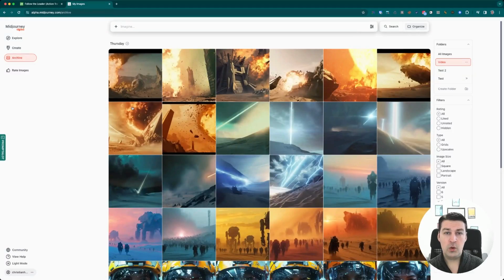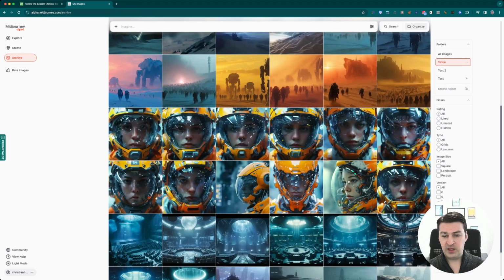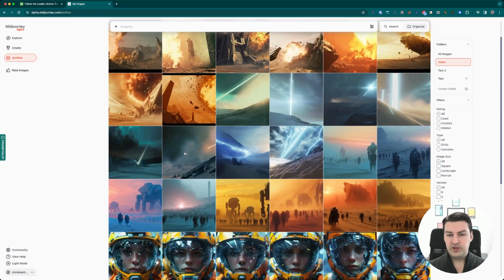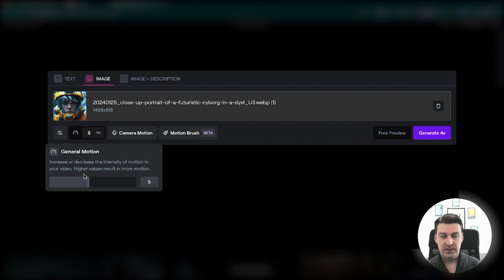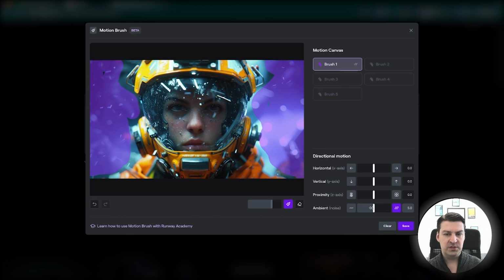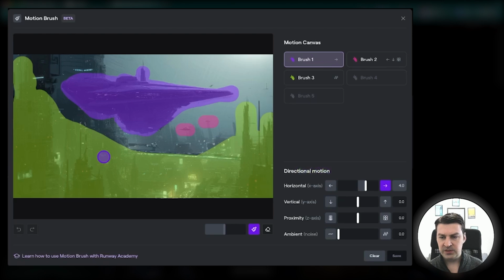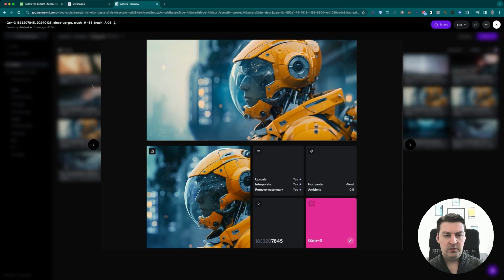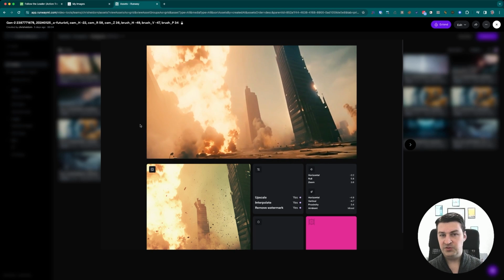Control EVERYTHING with Multiple Motion Brushes in Runway Gen-2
🎬🍿 AI Film-Making COURSE ?? JOIN the waiting list

If Midjourney's been able to dazzle you over the past 1.5 years, then you're not alone.

Anyone who's gotten really deep into AI art has undoubtedly dreamt of bringing their very own stories to life.

Let's face it. AI image generation is going to transform the entertainment industry.

There's absolutely no doubt about it.

Many of us have already experimented with AI animation and possibly even full AI trailers in the past year.

Gen-2 by Runway and Pika were already massive step forward, allowing us to bring our images to life in ways we never would have imagined.

But things are about to get a little crazy.

Runway recently released its new Motion Brush feature into public beta.

It lets you select a specific area of an image that you want to enimate and you can even control in which diretion it should move.

That in itself is already huge leap in terms of control.

But Runway went one step further by upgrading the feature to a total of 5 separate Motion Brushes.

In other words, you can now select up to 5 different parts of your image and give each one of them entirely different motion settings.

You want your subject to move to the left? No problem.

You want the background to shift to the right? Easy peasy.

Those birds in the sky should move towards the camera? Done!

I was blown away by how much fun and how easy motion brush is.

Sure, you still need to go through a lot of generations until you get the right now but it's a huge step forward.

I was able to put together a simple 30 second teaser video within just 2 hours.

Let that sink in.

And today, I'll walk you through the entire process so you can start doing the same.

⏰ Timestamps ⏰
00:00 Animate Everything
00:38 Selecting the Right Music
01:44 Creating the Image Assets
07:19 Animating the Assets
16:10 A Teaser Video in Under 2 Hours

Music Credits for Trailer
Track: "Follow the Leader (Action Trailer Glitch Intro)"
Author: @soundbay